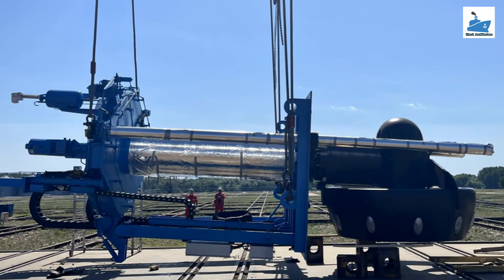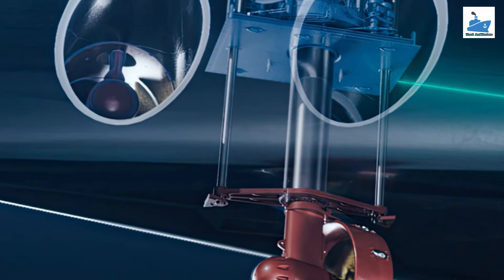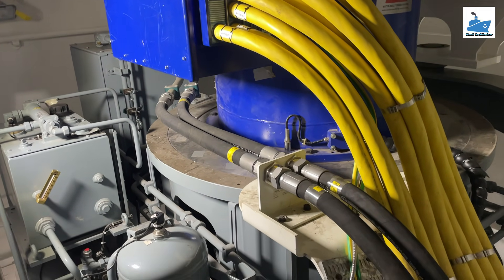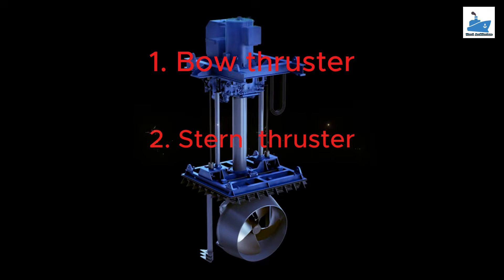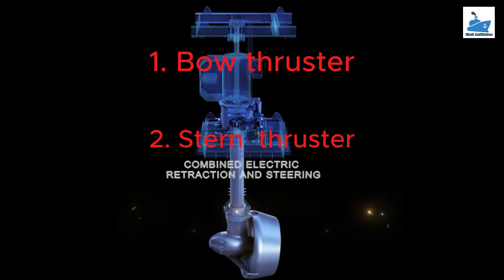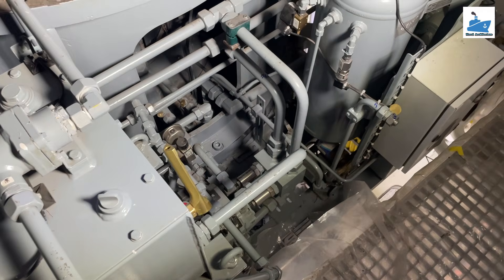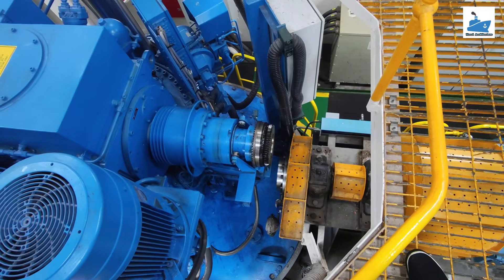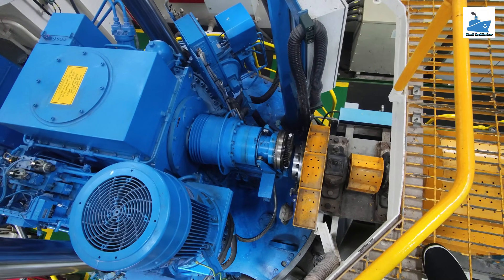Retractable thruster - Best solution for dynamic position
Retractable thruster – A thruster able to be pulled up or in. A thruster able to be pulled up or in to reduce drag when vessel is in a transit mode, or reduce depth of vessel when transiting or operating in shallow water.